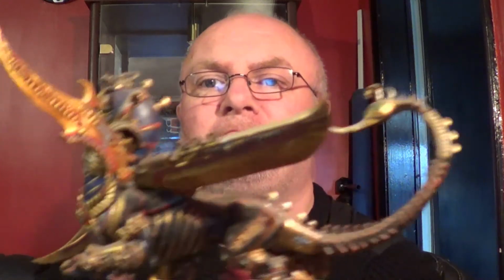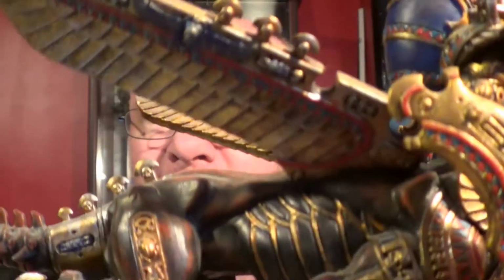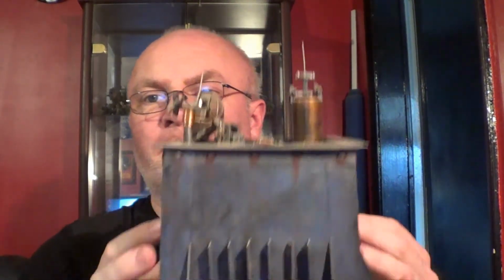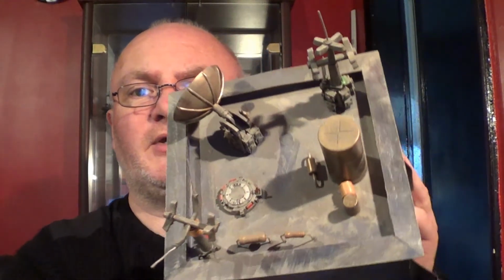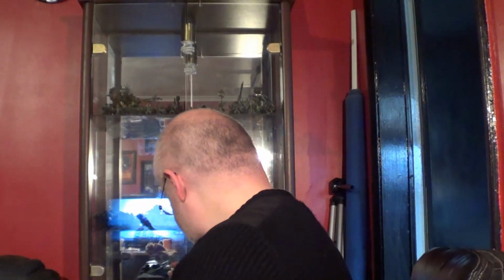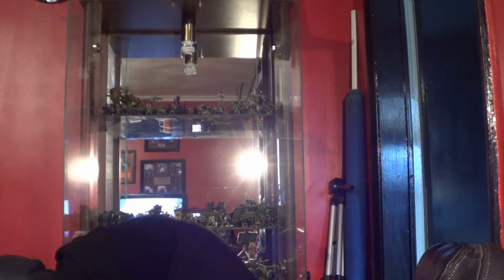Spydahs Web Q&A 20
Here's another in a series of videos where I answer your questions.

I hope to get more questions for next week.